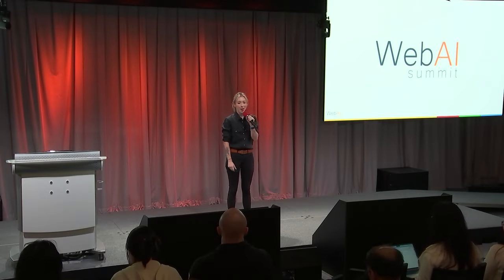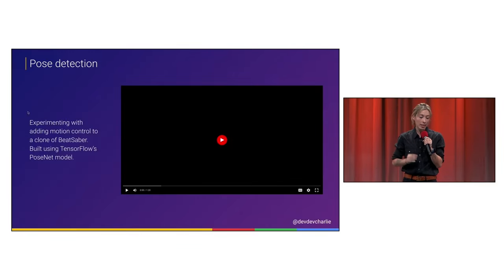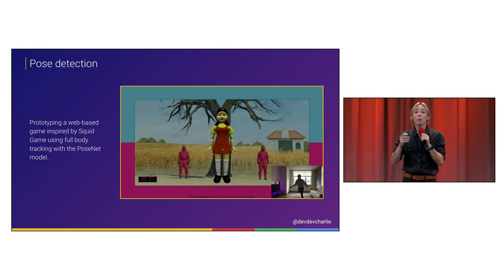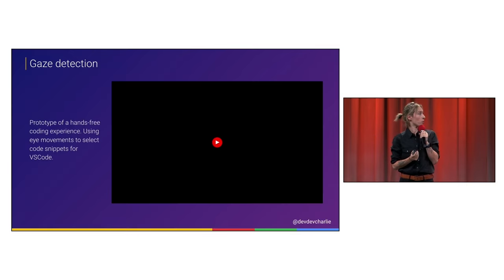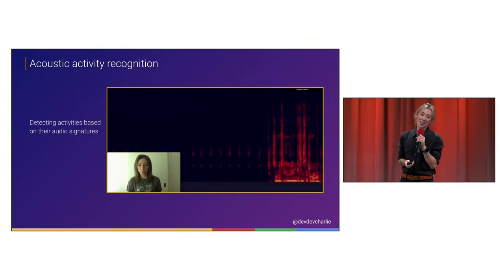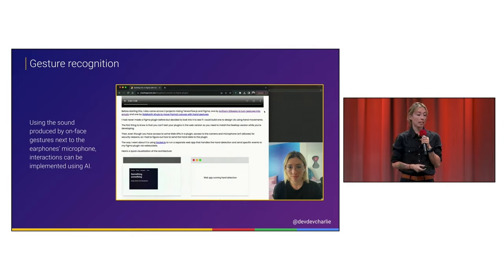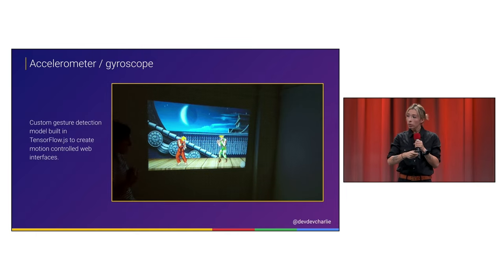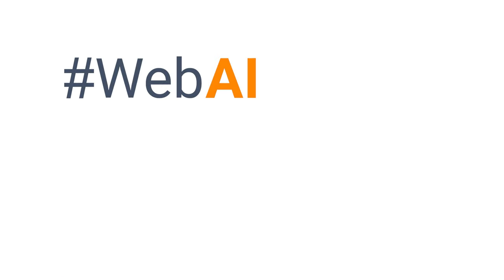Exploring alternative interactions in JavaScript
Meet Charlie Gerard as she showcases a bunch of amazing projects she has made using Web AI including reading your own brain waves! The latest advancements in AI have mainly focused on large language models and new ways of creating and consuming content. However, AI also offers the opportunity to rethink the way we interact with interfaces. Using JavaScript and models focused on body tracking or audio classification, web developers have a unique opportunity to experiment with alternative interactions to create more innovative web experiences.

Speaker: AI for the web, Google Chrome Browser, Chrome Browser Automation, Chrome Extensions,
Chrome, Chrome Web Platform, Web AI, Web apps, Web Assembly (Wasm), Web Platform in Chrome,
WebAssembly for Chrome, WebGPU, Generative AI, AI, Google AI, Google AI Edge, Responsible AI, TensorFlow,Hugging Face Models